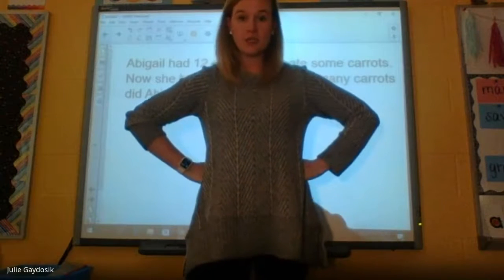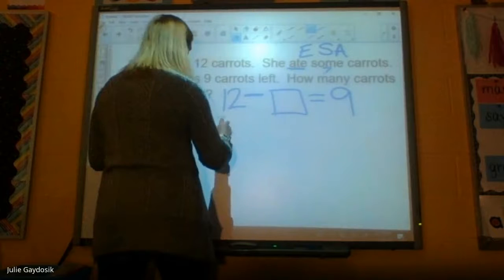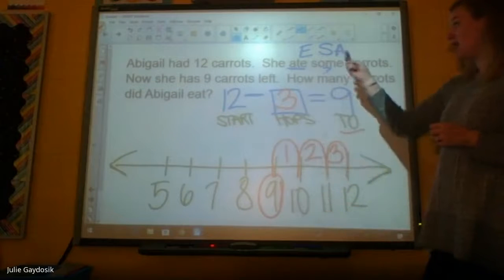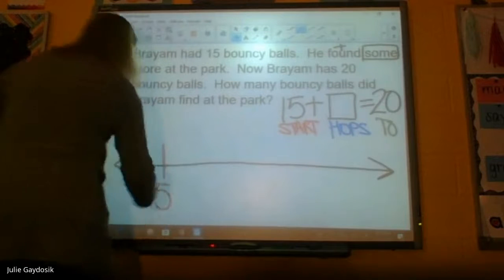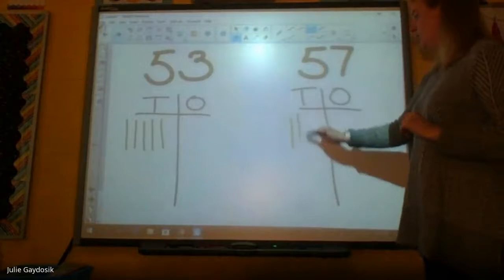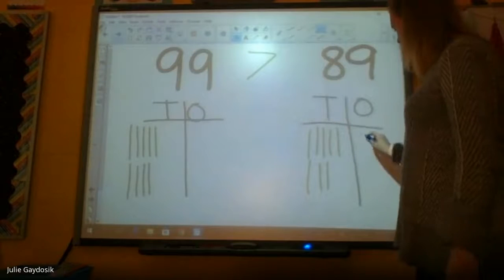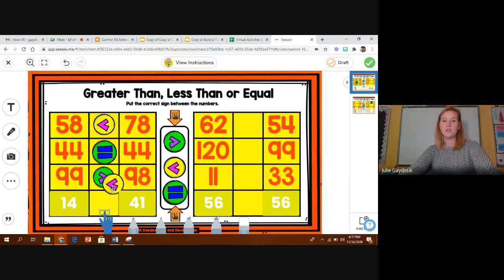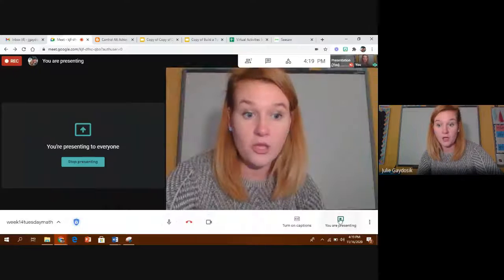Week 14 Tuesday Math Lesson